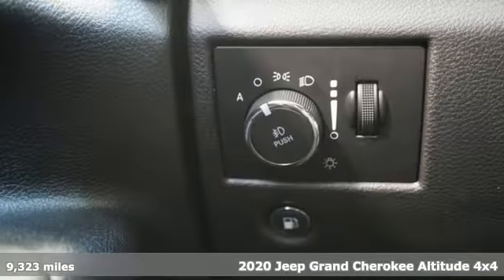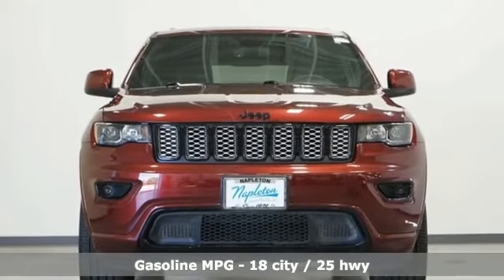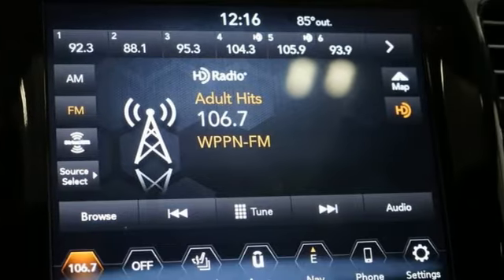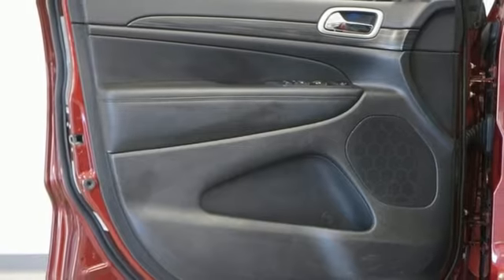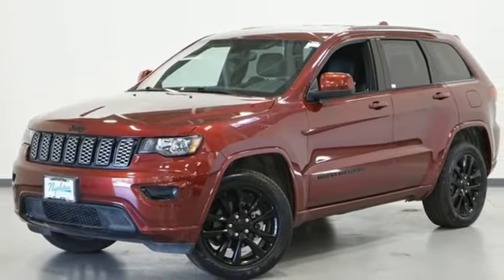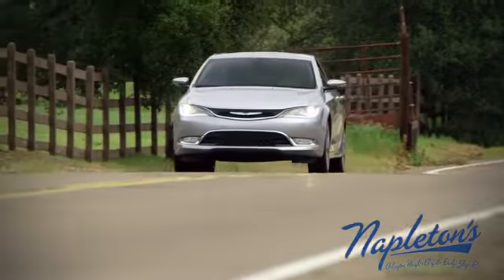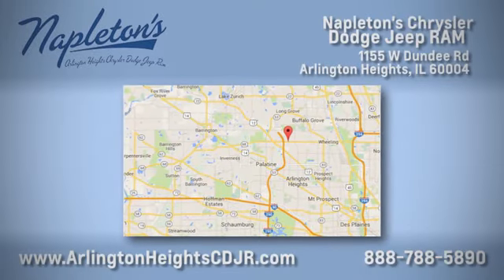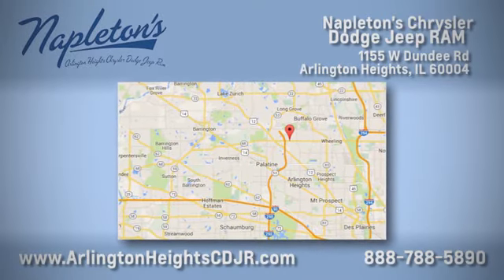Used 2020 Jeep Grand Cherokee Arlington Heights, IL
Year: 2020
Make: Jeep
Model: Grand Cherokee
Trim: Altitude
Engine: 3.6L V6 24V VVT
Transmission: 8-Speed Automatic
Color: Red
Interior: black
Mileage: 9323
Stock #: PJ3002
VIN: 1C4RJFAG5LC156198

Address:
1155 W Dundee Rd